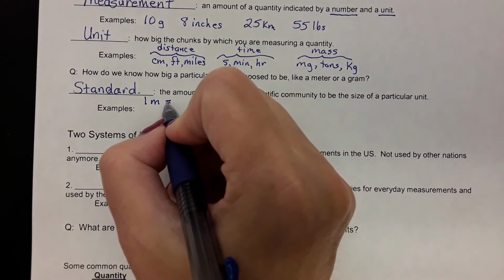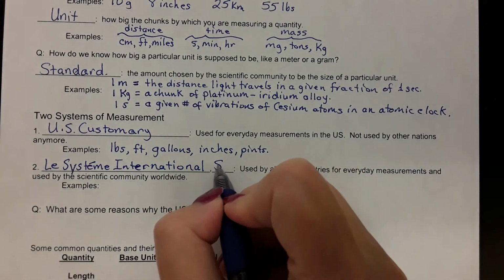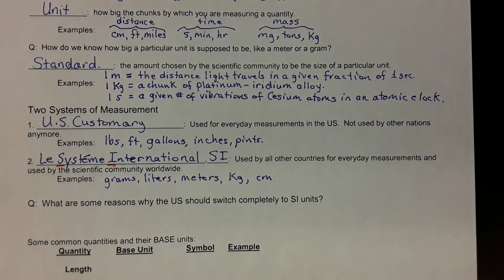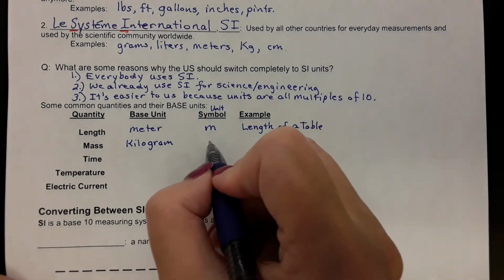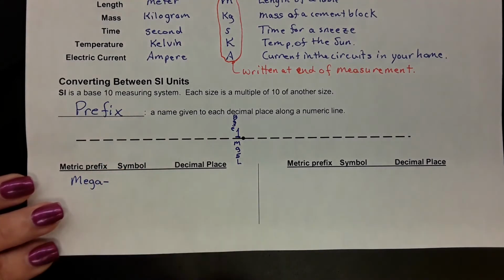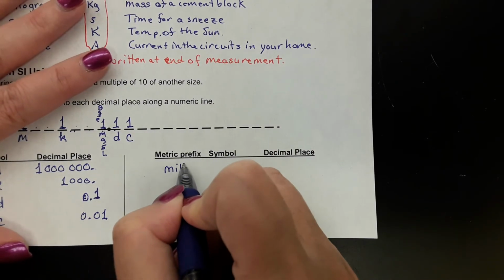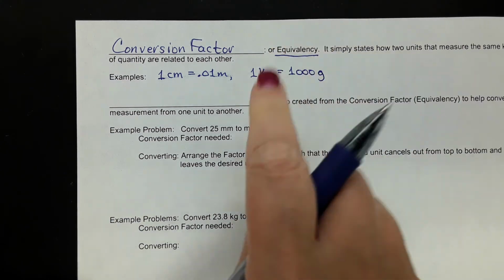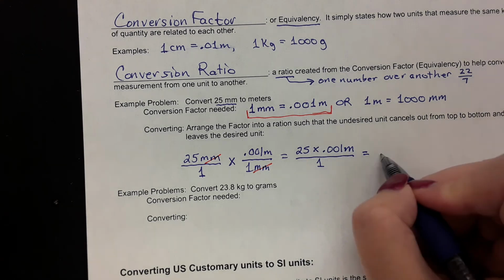PS Notes Measurement and Conversion Part 1